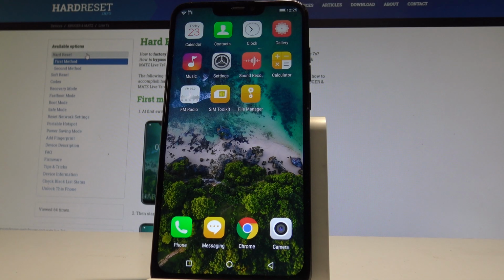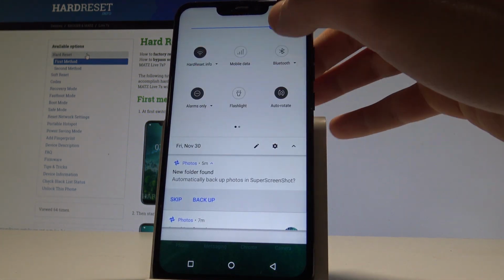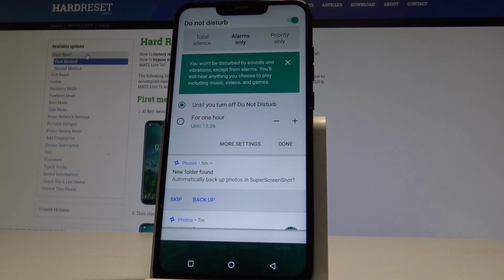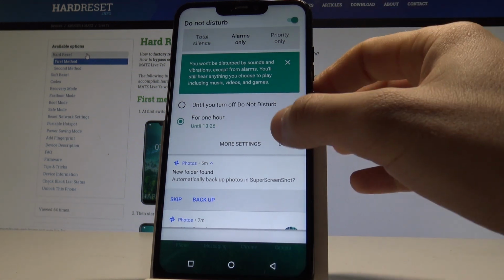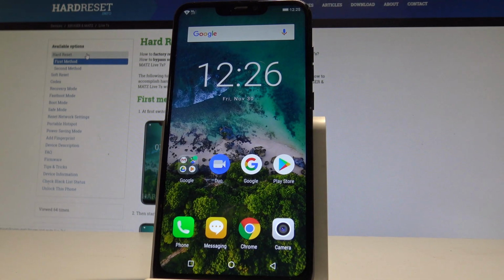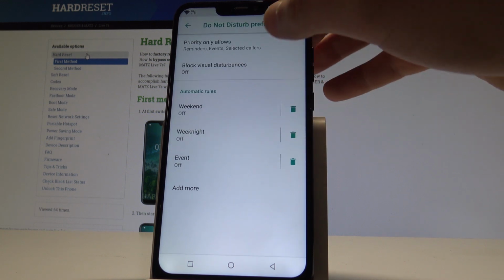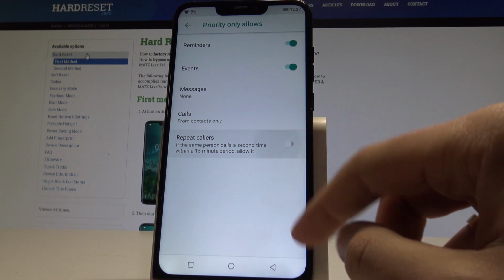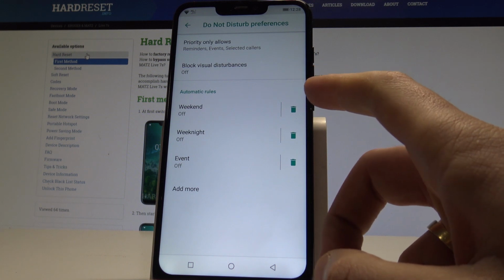How to Turn On / Off Do Not Disturb in KRUGER & MATZ Live 7s - Set Up Priority Rules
In this tutorial you can check out how to easily activate do not disturb mode in KRUGER & MATZ Live 7s. You can also check out how to easily switch off do not disturb. Afterwards find out DND Settings in order to set up priority rules and schedule time.

How to activate do not disturb in KRUGER & MATZ Live 7s? How deactivate do not disturb in KRUGER & MATZ Live 7s? How to turn on do not disturb in KRUGER & MATZ Live 7s? How to exit do not disturb mode in KRUGER & MATZ Live 7s? How to find do not disturb settings in KRUGER & MATZ Live 7s? How to set up do not disturb in KRUGER & MATZ Live 7s?